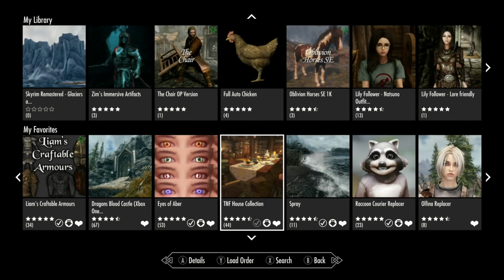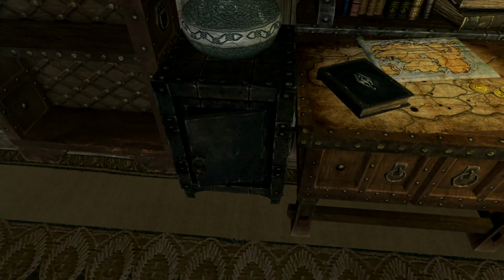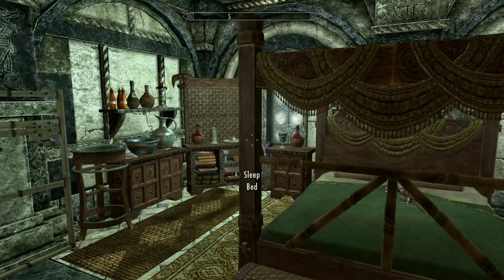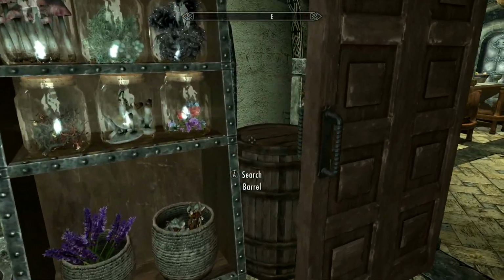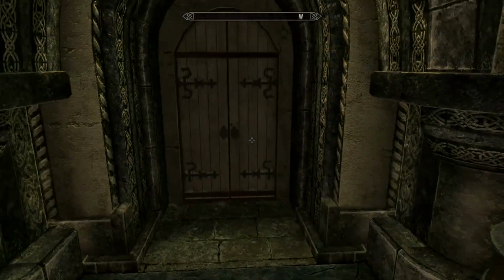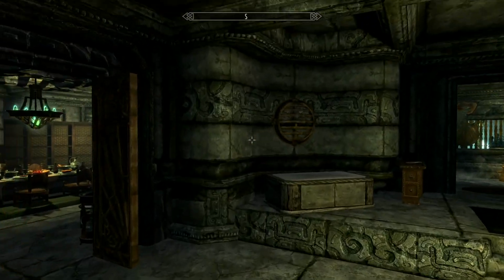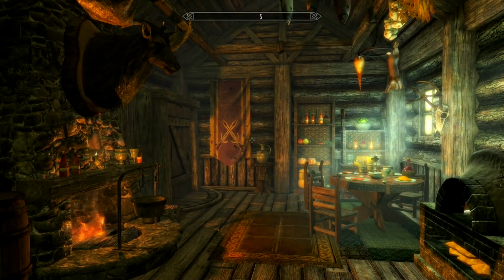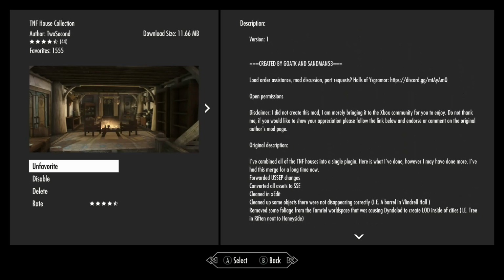Skyrim (mods) - Spotlight On: TNF House Collection